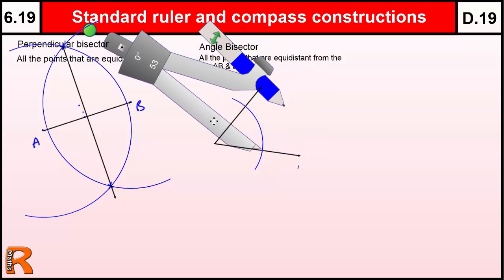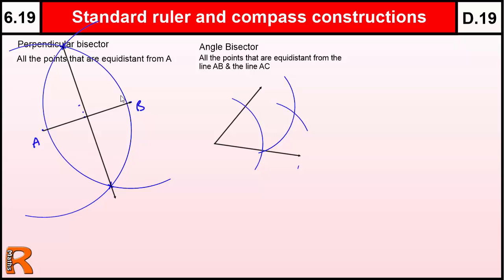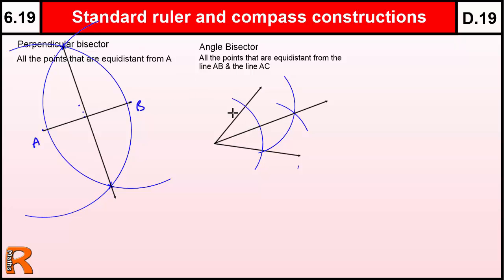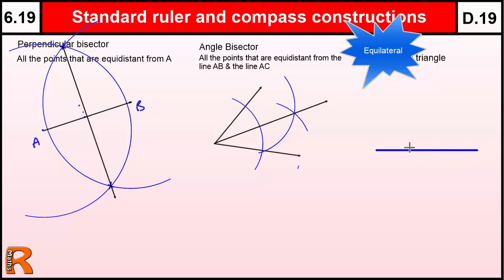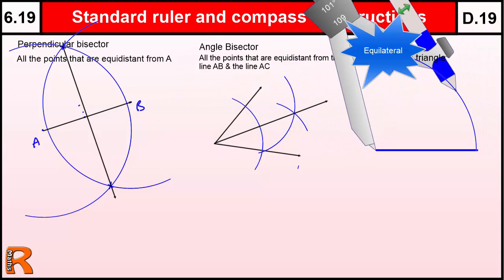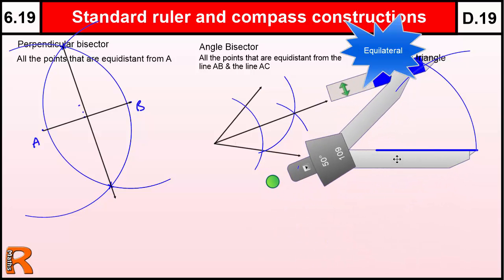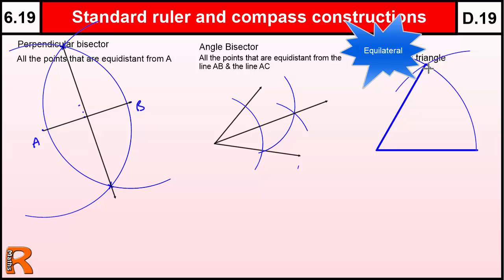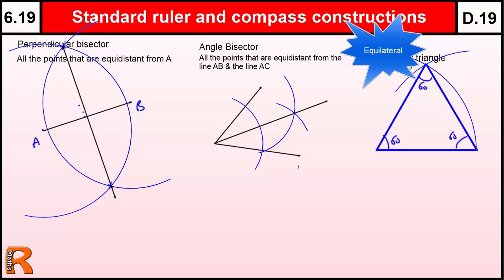6.19 Standard Ruler and Compass Constructions - Basic Maths Core Skills Level 6 / GCSE Grade D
6.19 Standard Ruler and Compass Constructions - Basic Maths Core Skills Level 6 / GCSE Grade D